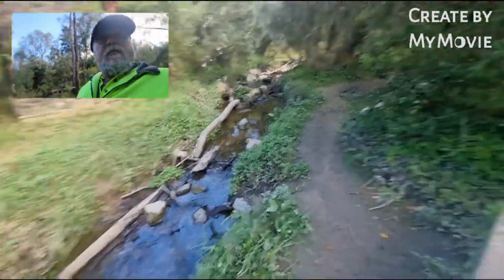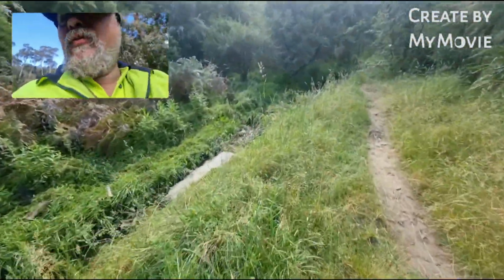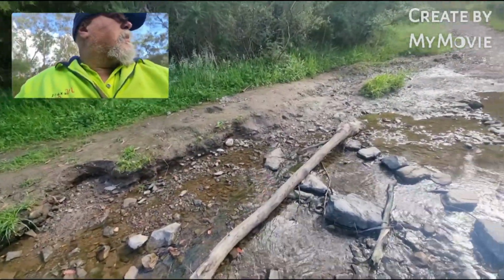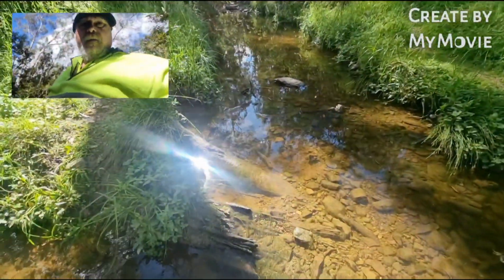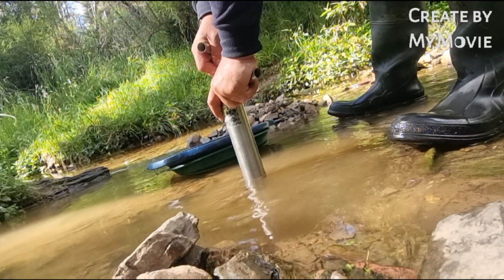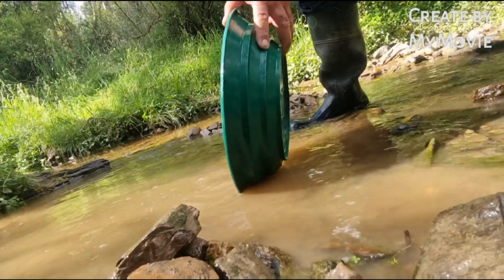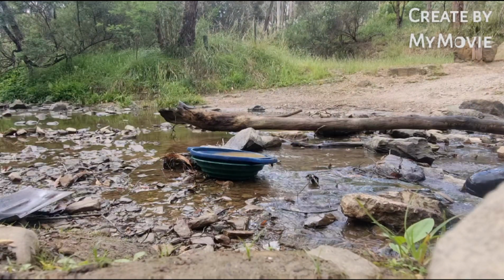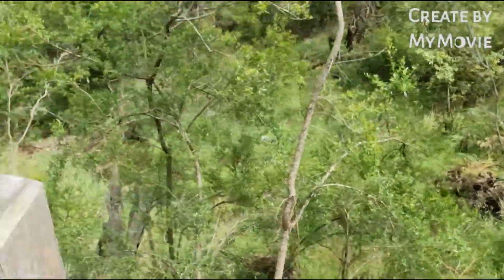My Take on Anderson Creek Warrandyte. Plus a few tips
A little look at Anderson Creek Warrandyte

To contact myself or send something you would like to review send to the following address

I'm on Instagram as @murray_rivers_gold_adventures_. Install the app to follow my photos and videos.